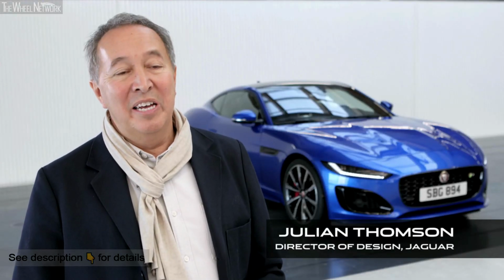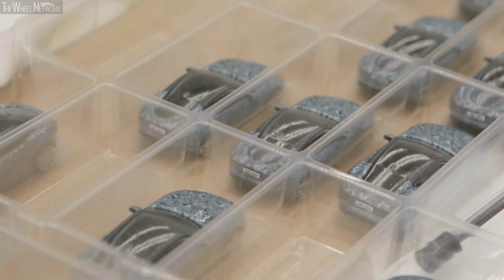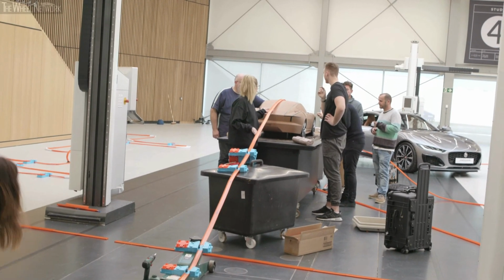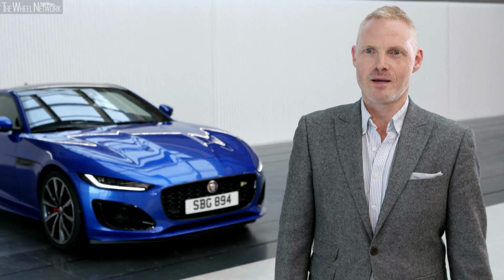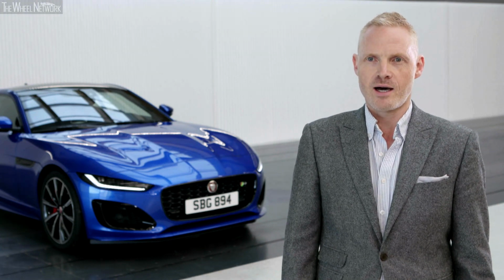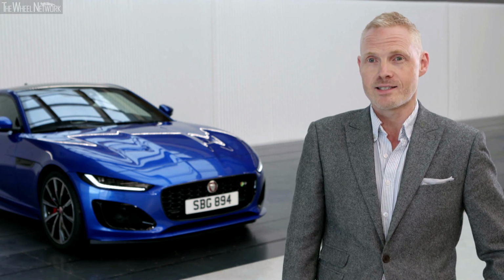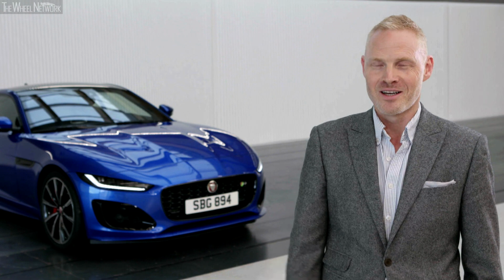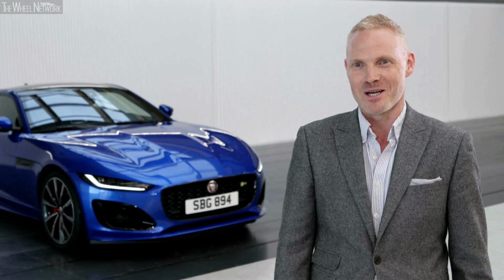2021 Jaguar F-Type – Hot Wheels Introduction & Interviews with the designers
▪ 0:07 – Behind the scenes
▪ 1:49 – Hot Wheels introduction
▪ 2:50 – Interview with Julian Thomson, Design Director, Jaguar
▪ 6:26 – Interview with Adam Hatton, Exterior Design Director, Jaguar
▪ 8:54 – Interview with Alister Whelan, Interior Design Director, Jaguar

▪ New design: F-TYPE evolves into a purer, more sculpted and assertive expression of the definitive Jaguar sports car

▪ Luxurious materials, exacting craftsmanship and beautiful detailing define the driver-focused interior

▪ New 12.3-inch HD virtual instrument cluster, Smartphone Pack with Apple CarPlay as standard, and Meridian audio enrich the driving experience

▪ Smartphone Pack also includes Android Auto and Baidu CarLife, depending on market applicability, as standard

▪ F-TYPE R gains 575PS supercharged V8 for 0-60mph in just 3.5 seconds and an uprated chassis with new springs, dampers, anti-roll bars and rear knuckles

▪ New 450PS supercharged V8 models introduced – rear- and all-wheel driven –with dynamics tuned for exploitable performance and driver engagement

▪ Quickshift transmission meticulously recalibrated to offer even faster, crisper gear changes using learning from the 200mph Jaguar XE SV Project 8

▪ First Edition with Exterior Design Pack, Black Contrast Roof, unique 20-inch wheels, and 12-way Windsor Leather Performance Seats with Monogram stitch